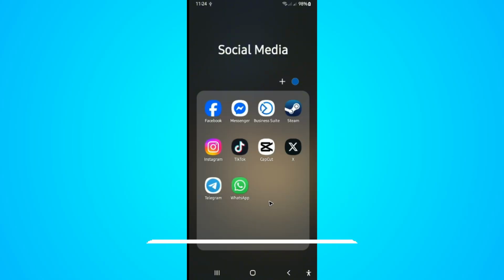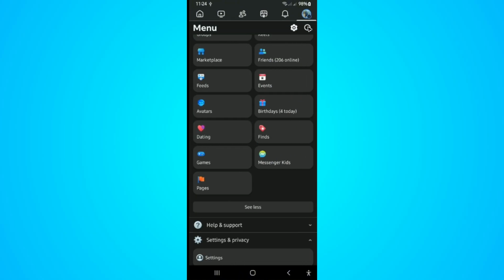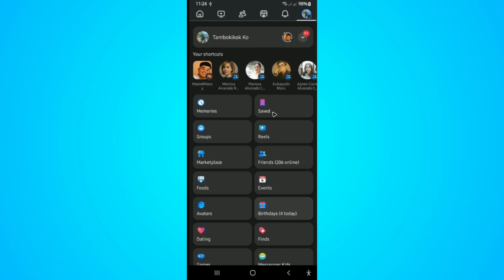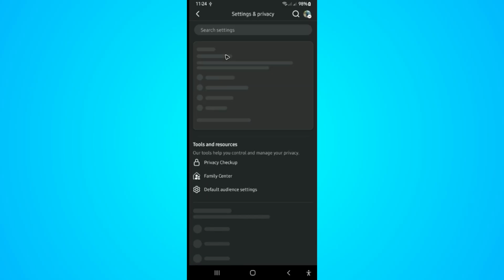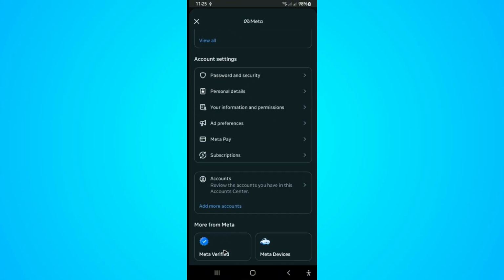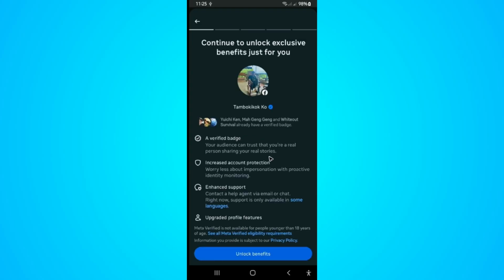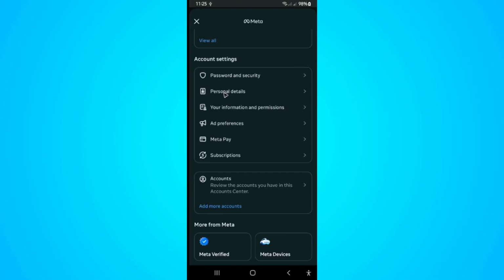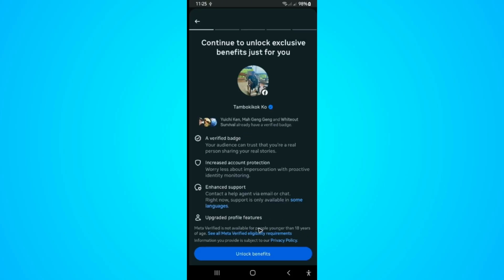How to Cancel Meta Verified Subscription on Facebook (Full Guide 2026)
In this video, I will show you how to cancel Meta Verified subscription on Facebook step by step. I’ll also briefly cover what happens after cancellation and how it differs from Instagram Meta Verified subscriptions.